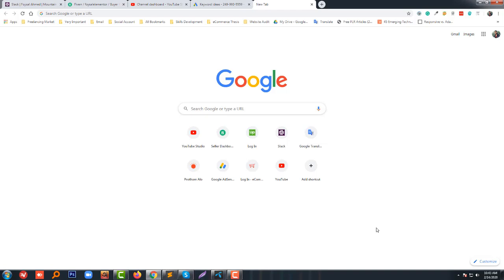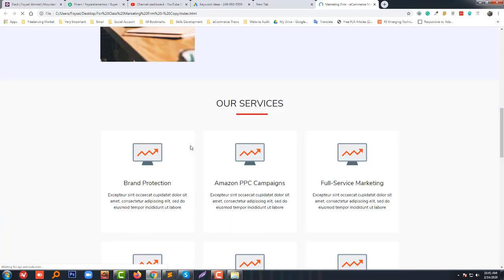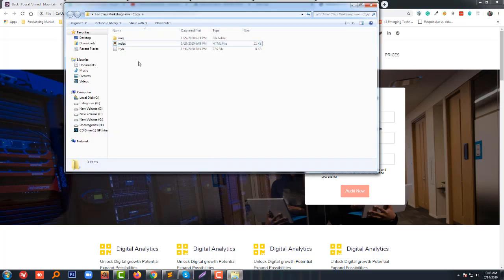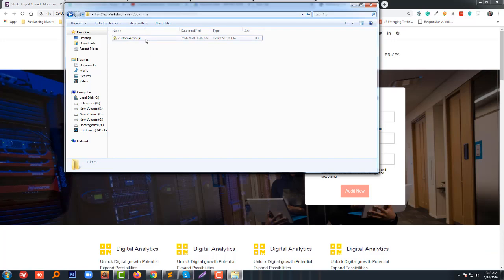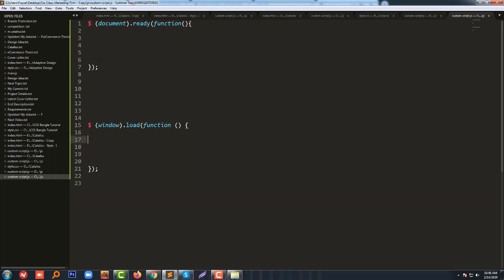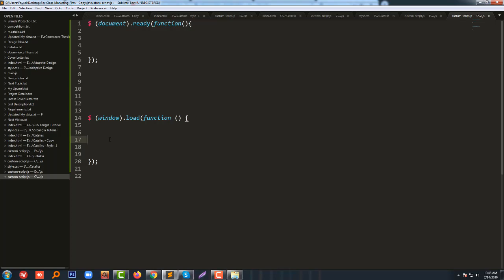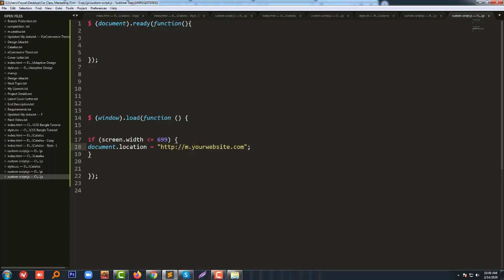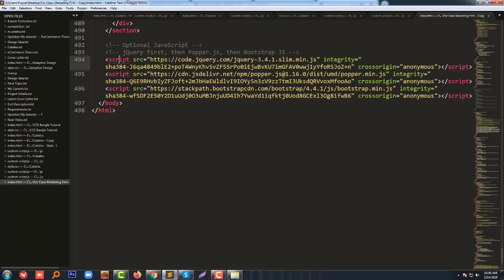How To Redirect Website To Mobile Version When Accessed On Mobile Device - Youtube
💻 Welcome to * How To Redirect Website To Mobile Version When Accessed On Mobile Device  - Youtube *

📝 Video Description:  🌐 Ready to enhance your website's mobile experience? In this tutorial, I'll guide you through the process of automatically redirecting users to a mobile version of your site when accessed on mobile devices. Ensure a seamless transition and provide your mobile users with an optimized and user-friendly browsing experience. Let's dive into the steps to make your website mobile-responsive effortlessly!

🛠️ What You'll Learn:

Identifying the Importance of Mobile Optimization
Implementing Mobile Detection Methods
Configuring Server-Side and JavaScript Redirection
Testing and Ensuring a Smooth Redirect Experience

🌟 Why Watch?

Discover the significance of catering to mobile users and learn how to implement a responsive solution for your website. I'll walk you through the techniques to automatically redirect users to a mobile-friendly version, enhancing usability and engagement.

Website Owners and Developers
Businesses Prioritizing Mobile User Experience
Anyone Looking to Optimize Their Site for Mobile Devices

Ready to elevate your mobile user experience? Let's explore the steps to redirect your website to a mobile version seamlessly and provide your mobile users with an optimal browsing journey! 💻📱🌐

🌐 Services
Transform your e-commerce journey with expert services:

📲 Stay Updated
Follow us for valuable insights and updates: